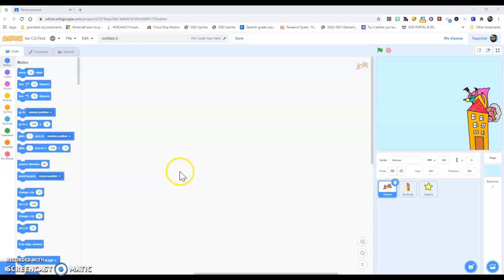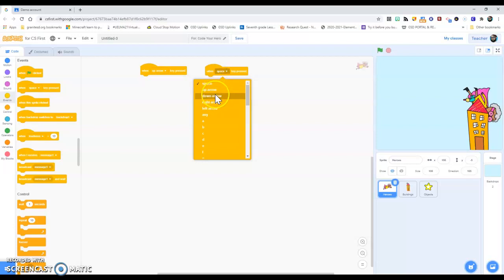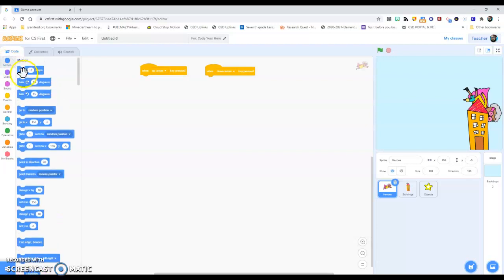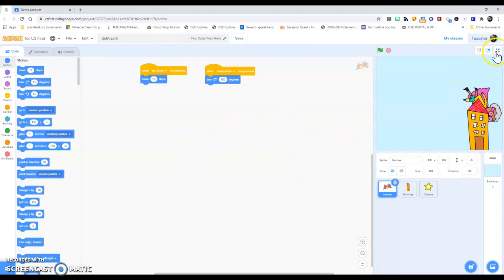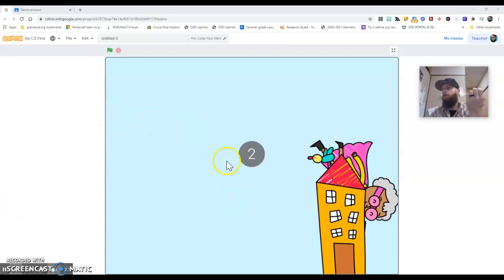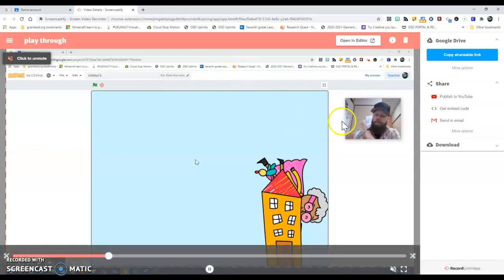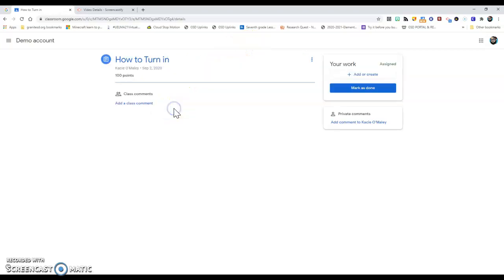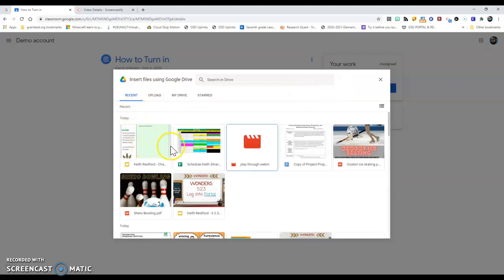How to Create a Play Through